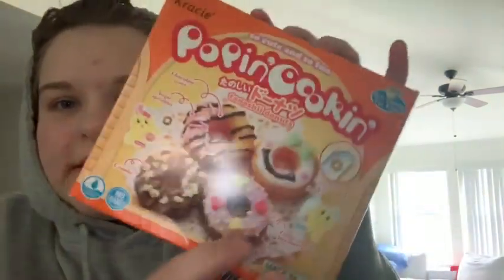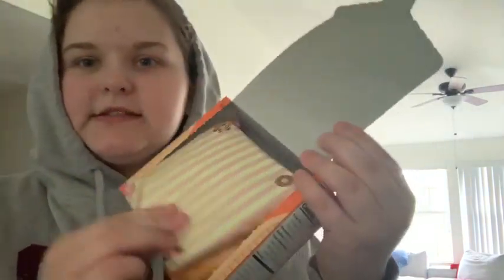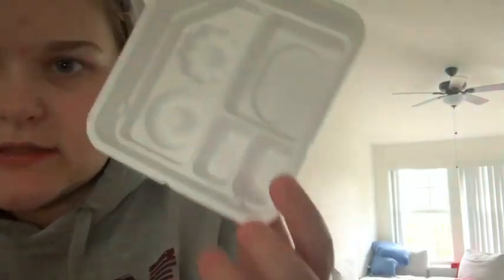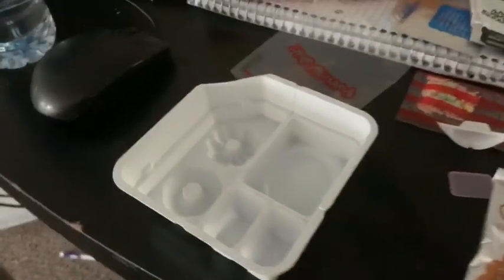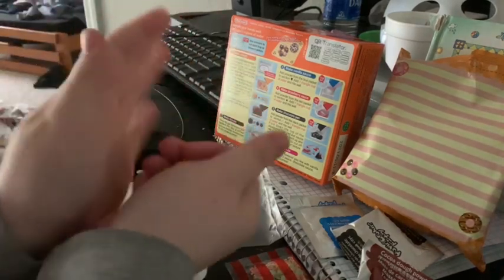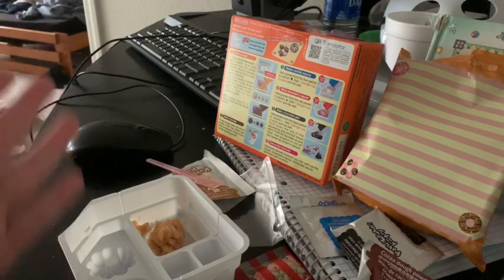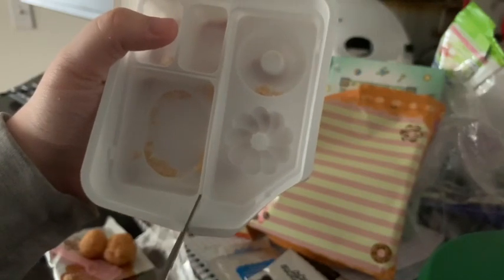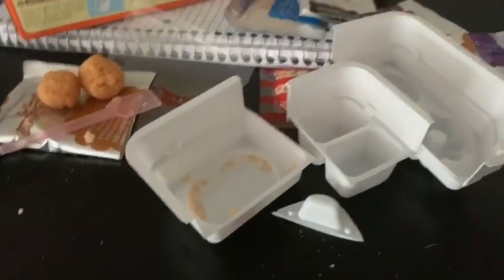Social Distancing. + DIY candy 🤔👀